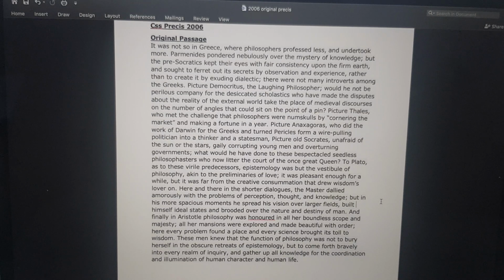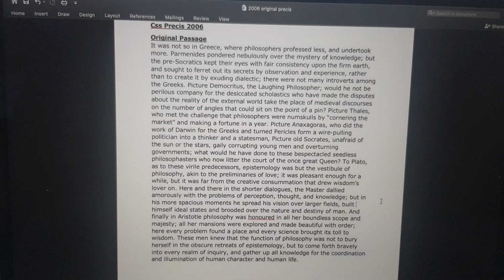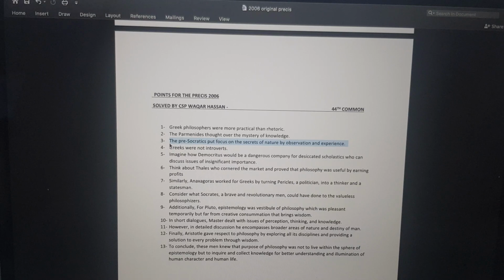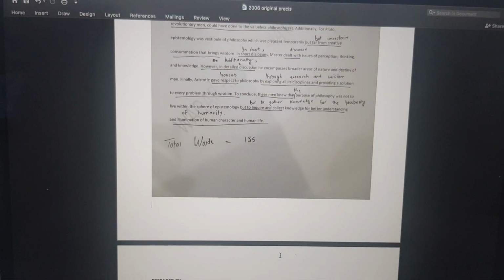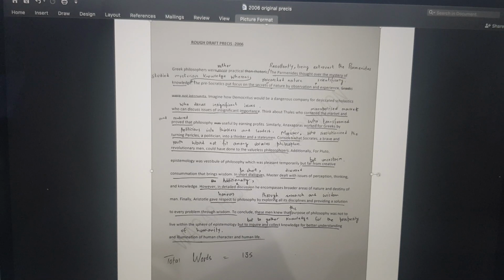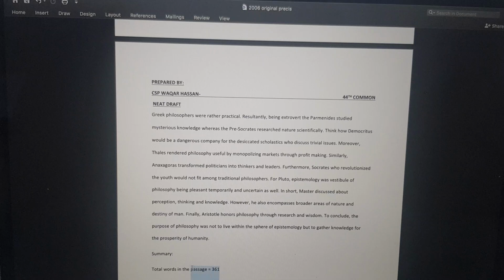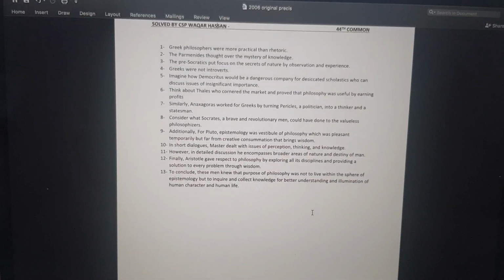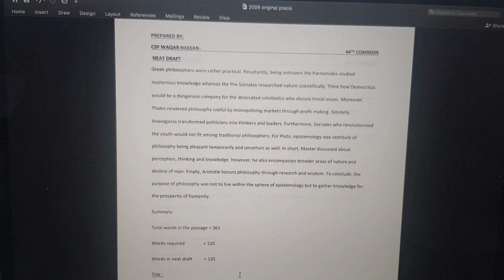Precis Writing Methodology For CSS/PMS | Tips To Solve Precis In CSS | CSP Waqar Hassan | WHI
In this video I have explained the process of précis writing.
Follow this procedure to make a good précis.